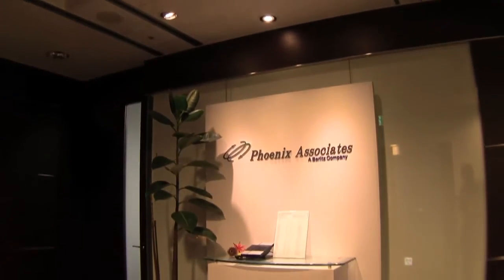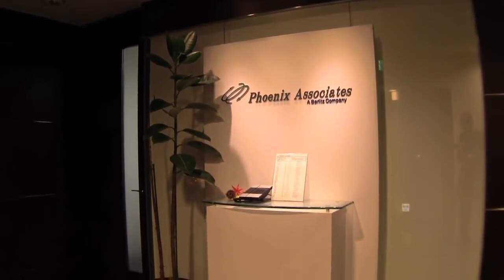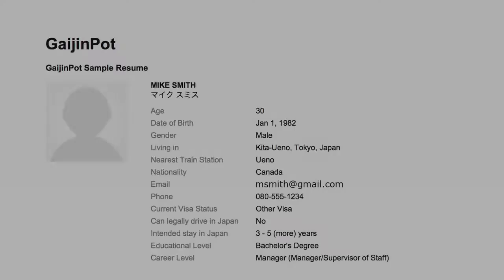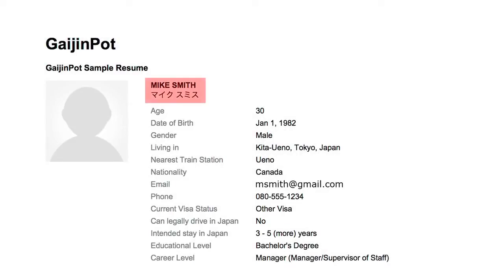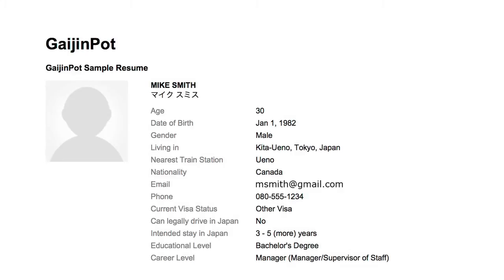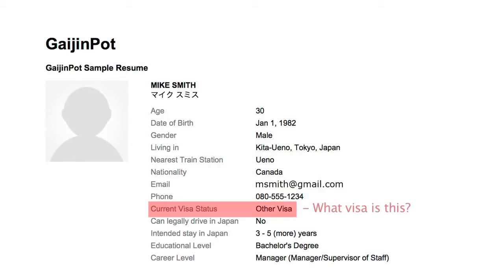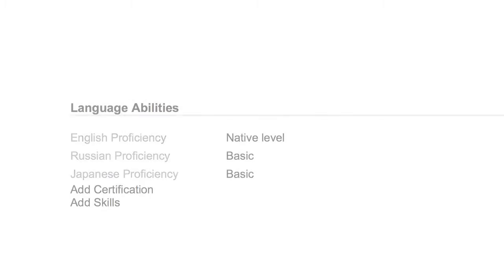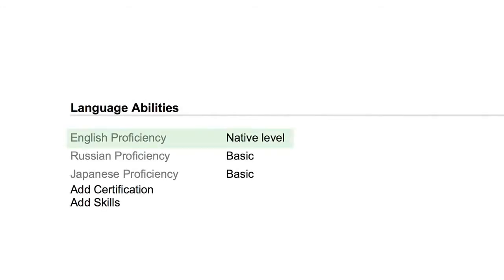9 Tips For Writing The Perfect Resume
When trying to find a job in Japan it's very important that you have a good resume. In this video Anthony Joh speaks with Mr. Vincent Birch, Senior HR Manager of Phoenix Associates, about what he looks for when reviewing resumes. He stresses the importance of keeping the resume consistent and professional and goes into detail about what specific areas that job-seekers should pay attention to.